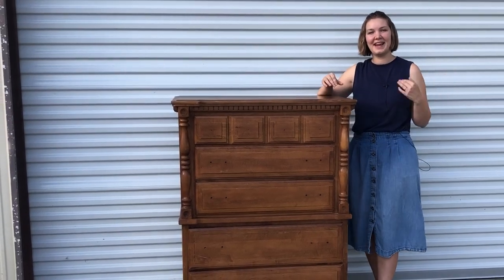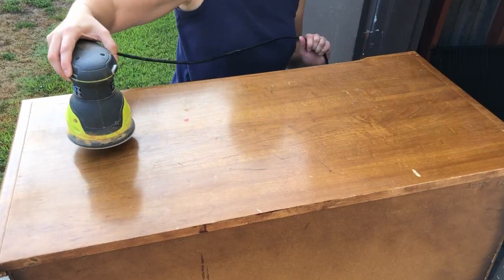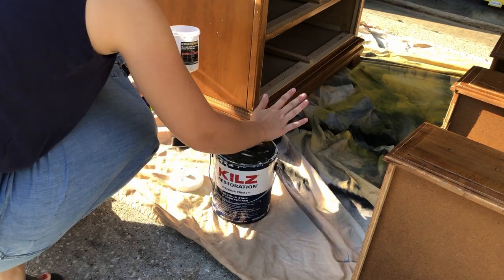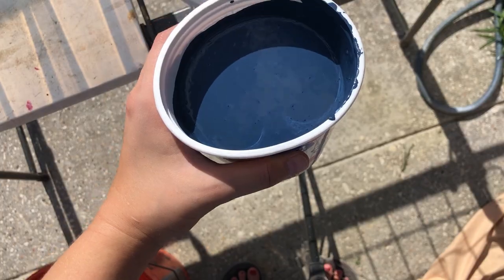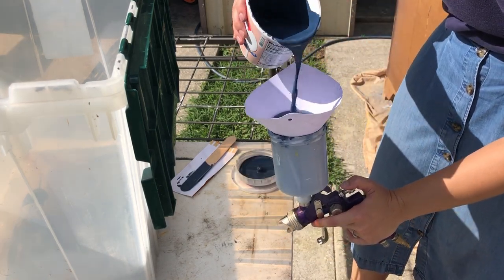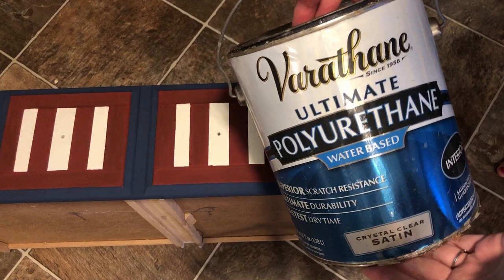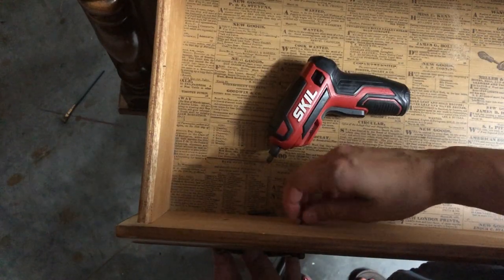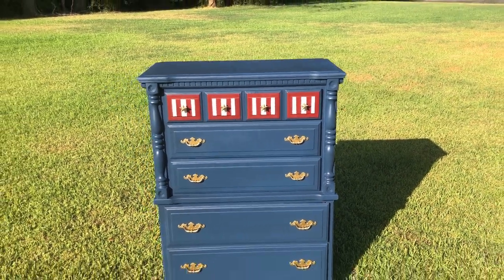Patriotic Dresser | Painting a Dresser Red, White, and Blue!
I hope you all had a great 4th of July! This week to honor America's birthday I decided I'd paint this dresser with a  patriotic theme. Yup, this dresser is going red, white, and blue!

►► PRODUCTS USED IN TODAY’S VIDEO:
* Super Clean Cleaner (watered down 3:1)
* Or Krud Kutter (another great cleaner)
* Junk Monkey Paint- Midnight Blue and Liberty Blue, custom mix red, Behr white (color matched from other project)
* Varathane Water-based Polyurethane
*Spray System listed in “My Favorite Tools” below
* Brushes by Zibra (Some Available at Home Depot)

►►MY FAVORITE TOOLS:
*Electric Screw Driver